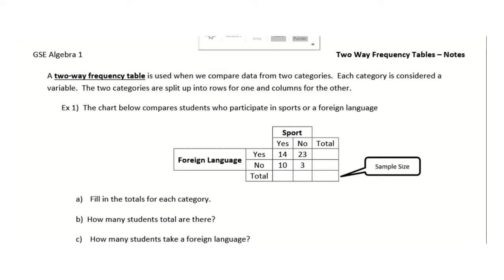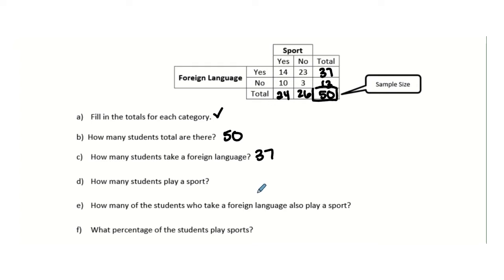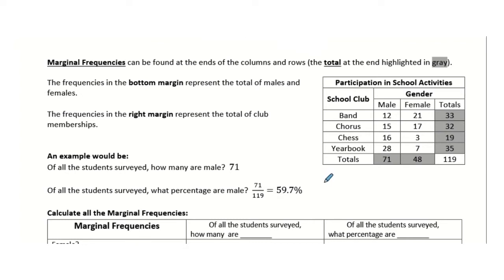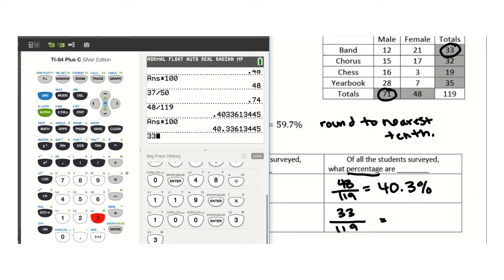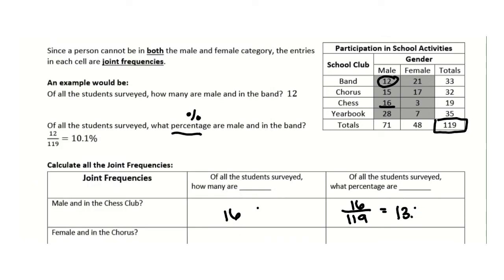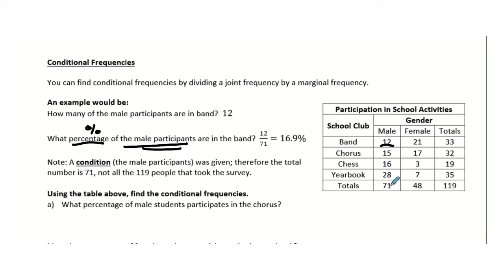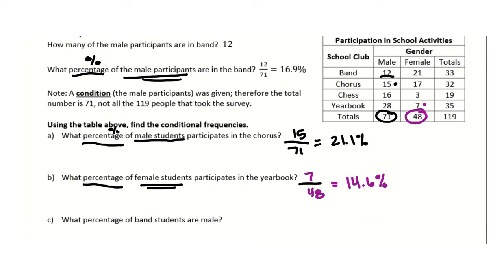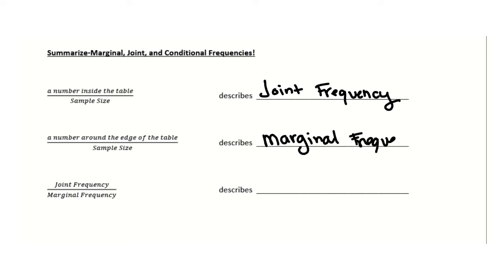Two Way Frequency Tables